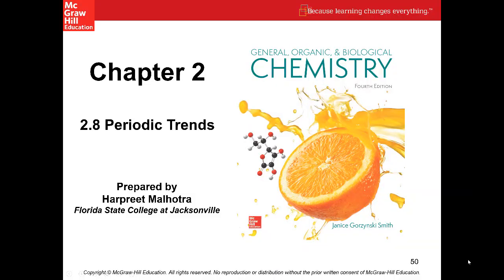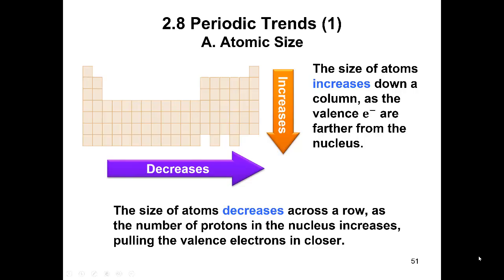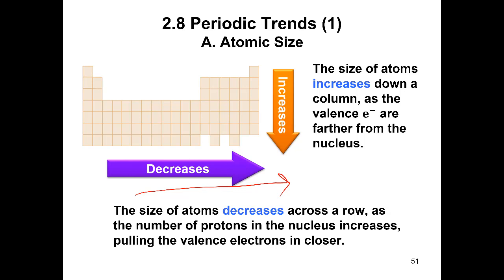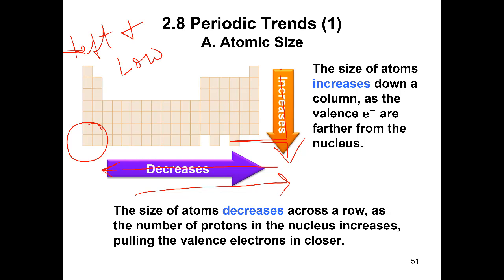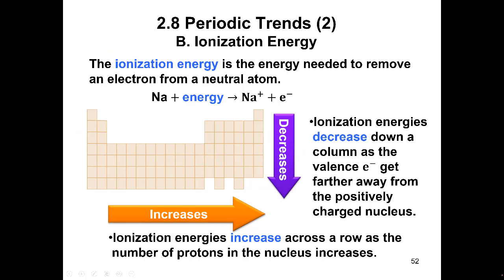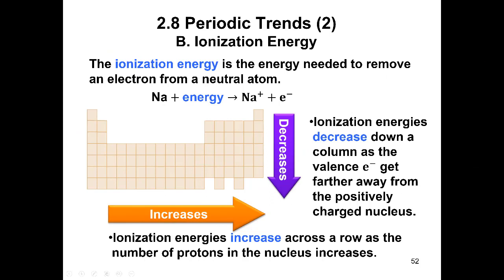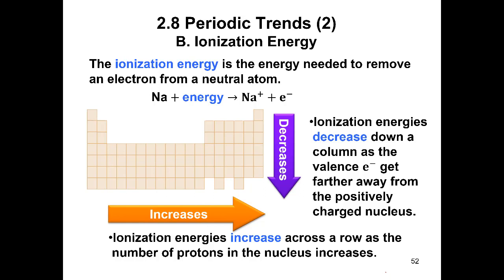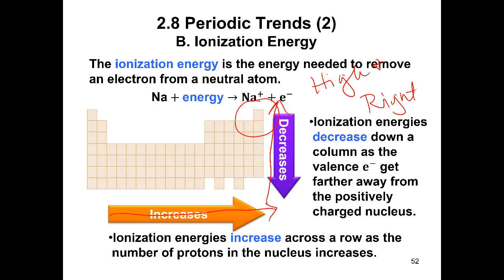2018M CHM 104 Ch 2 Recording Part 2 8